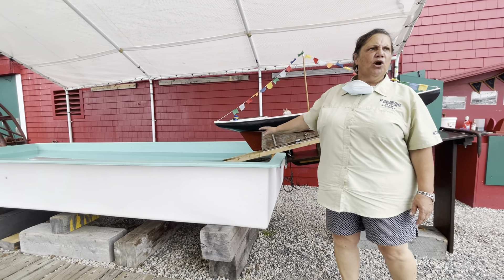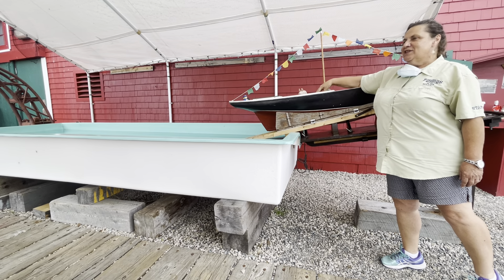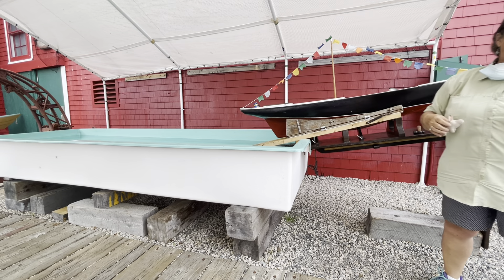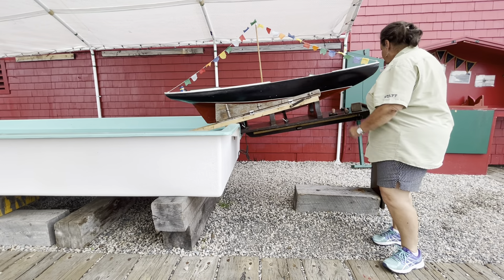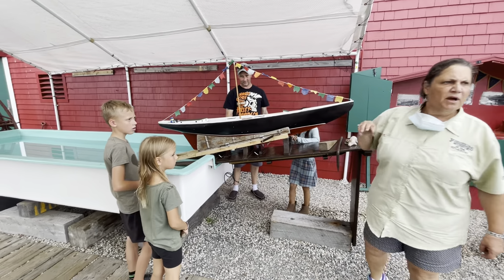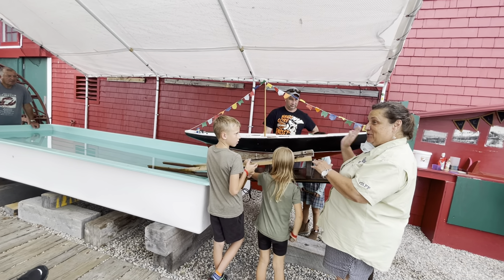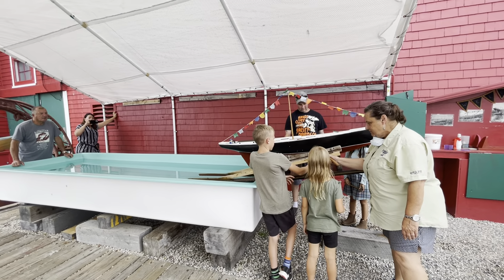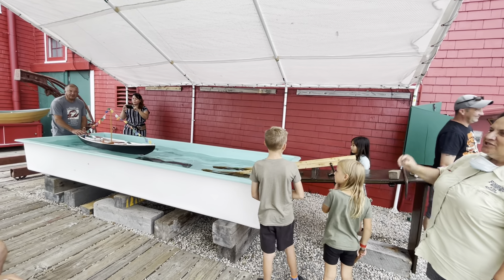Show about how they launch ships during 1800’s in fisherman’s museum in Lunenburg